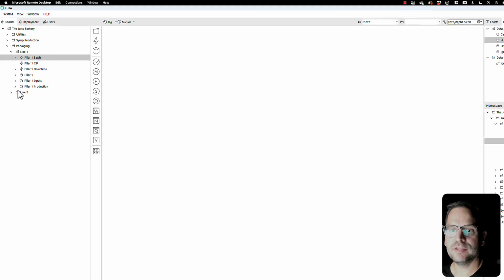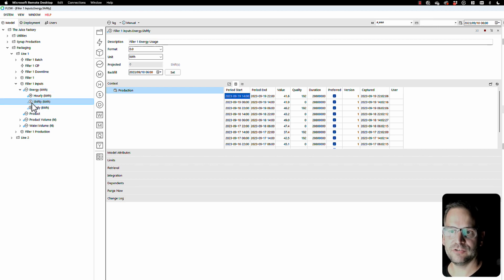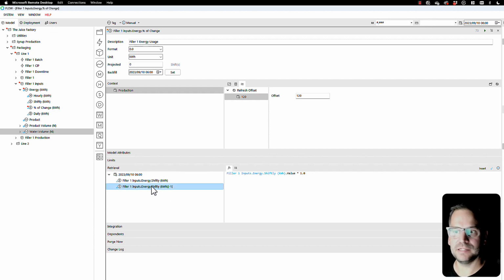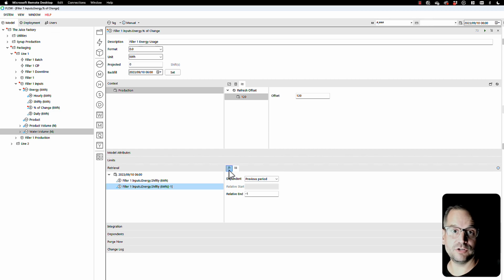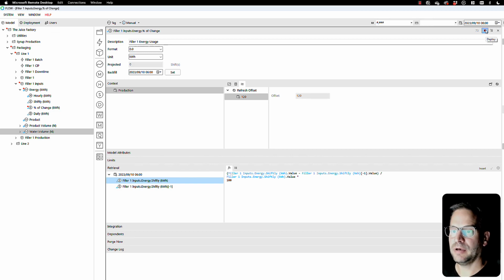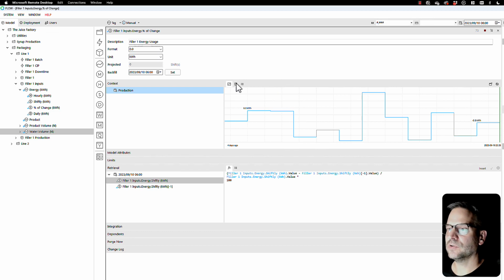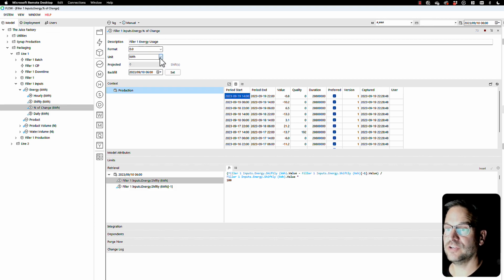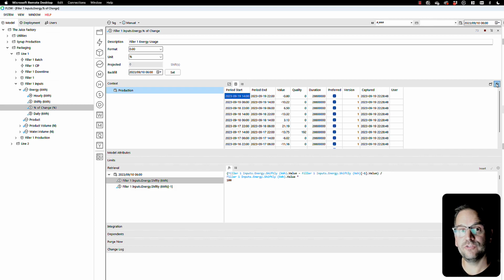Calculating Percent of Change Within Manufacturing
Flow Software makes it easy to compare KPIs across intervals, including hourly, shiftly, daily, weekly, monthly, and yearly periods. This ability unlocks Short Interval Control and is the driving calculation behind every shift and standup meeting.